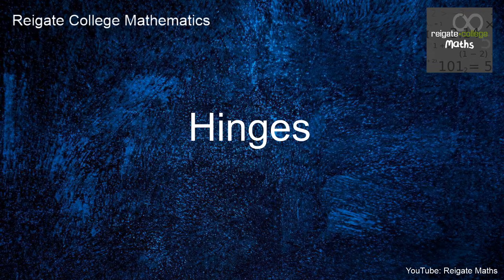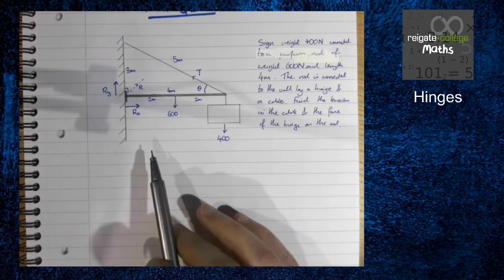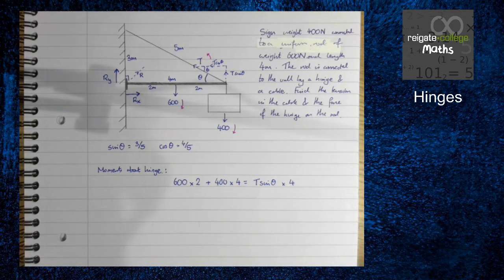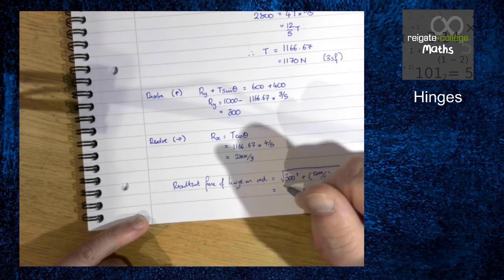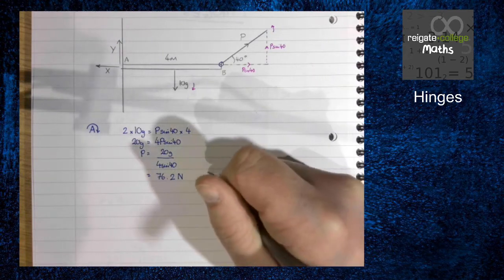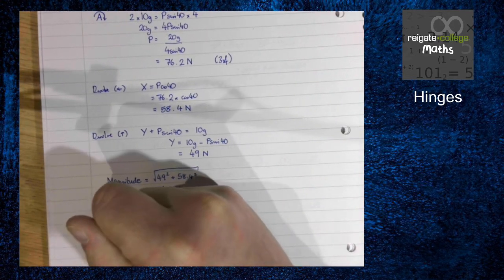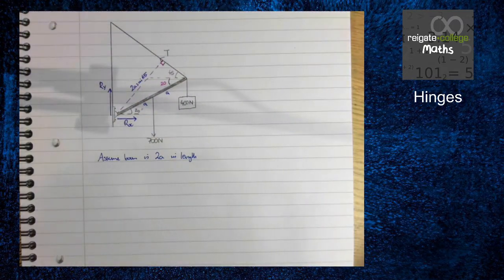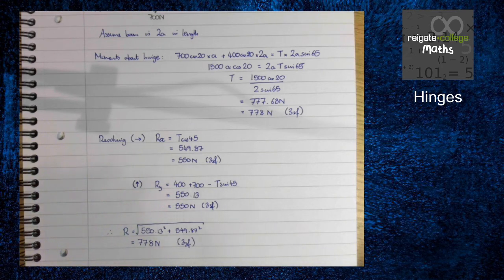Y2 A Level Maths - Hinges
In this Mechanics video, we look at the mathematics of hinges and how rods and booms function when attached to a wall in this way.